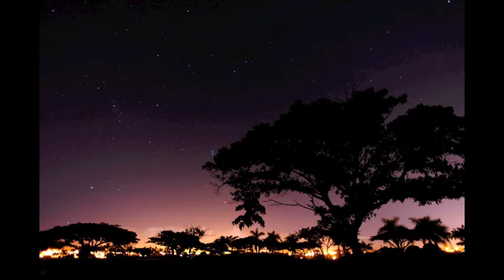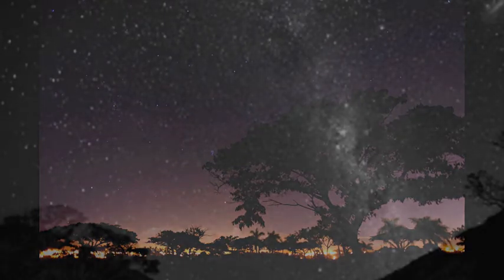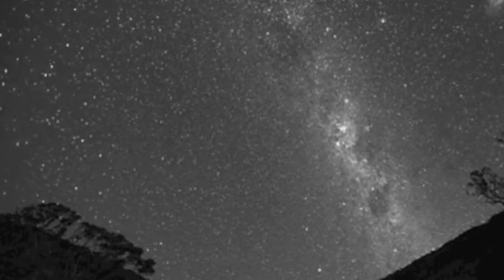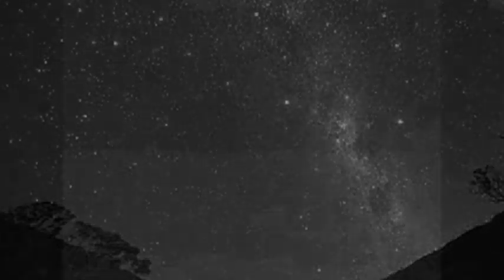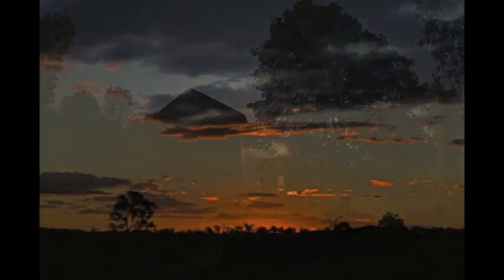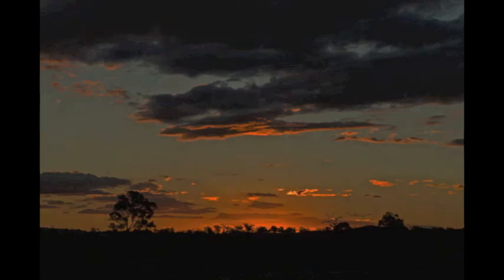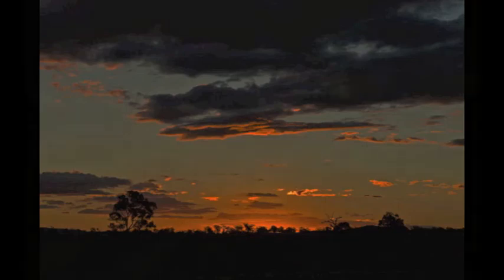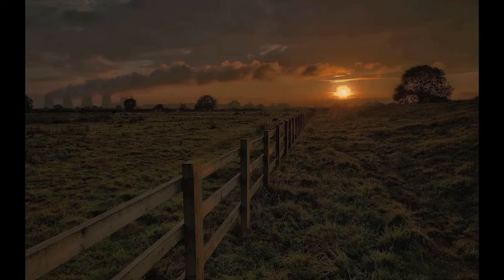Ain't It A Pretty Night-Lisa Gibbons Spurlin, Soprano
A recording from 2000 (?) featuring one of the most beautiful voices with which I ever worked.